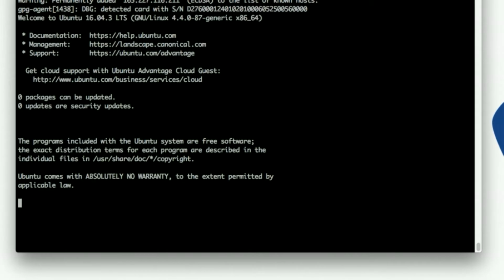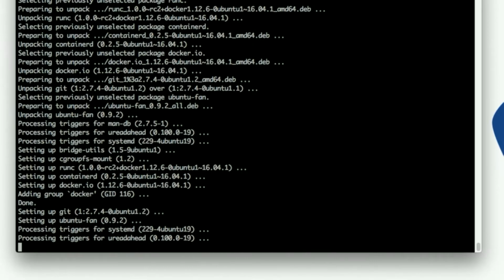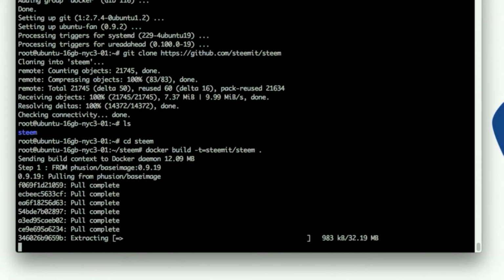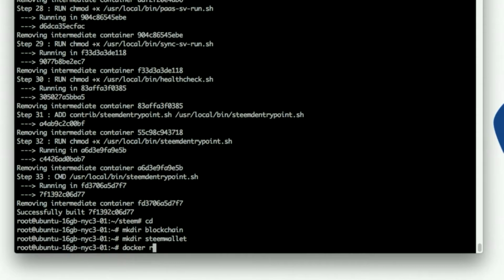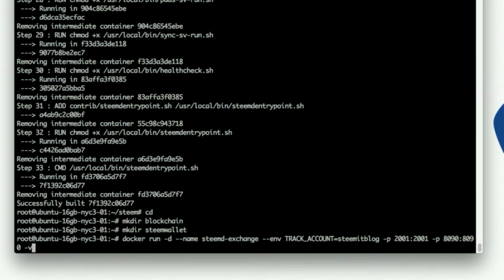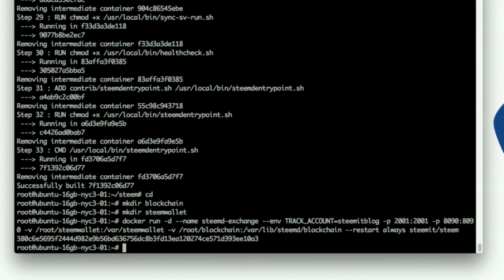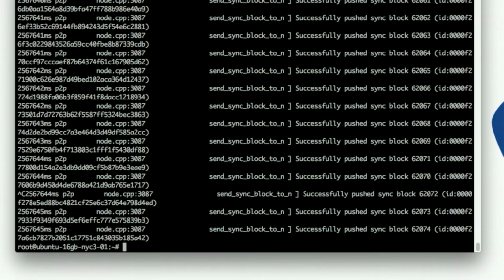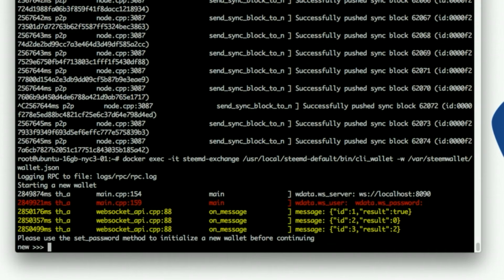How to run a STEEM exchange node with Docker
This quick tutorial shows you how to build and run STEEM for an exchange using the recommended configuration with Docker.